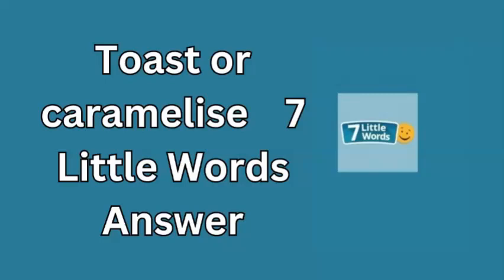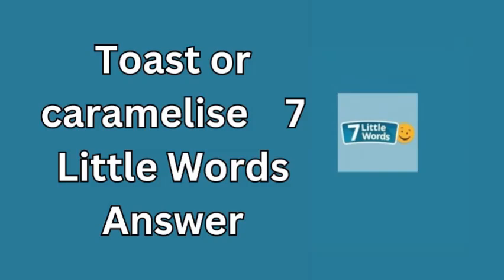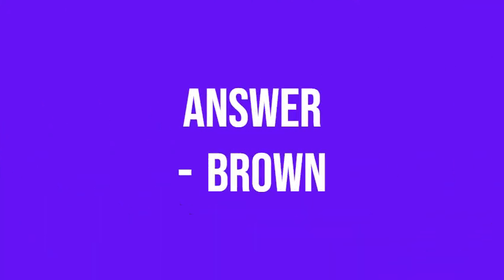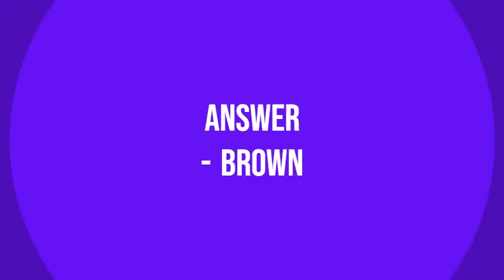Toast or caramelise 7 Little Words Answer